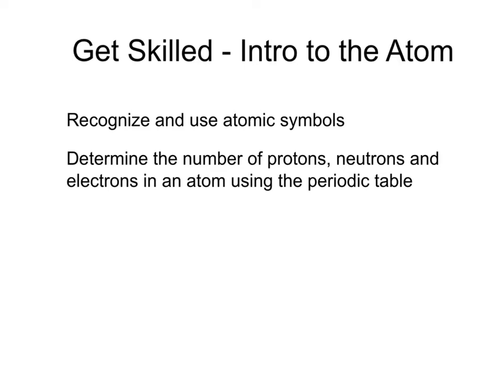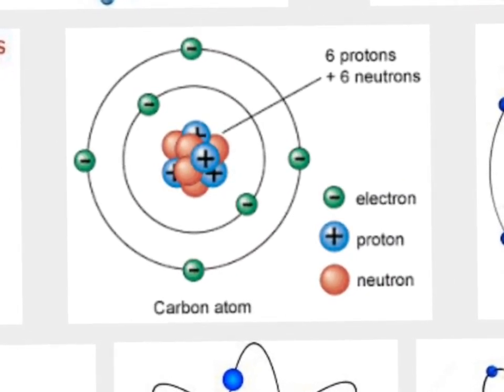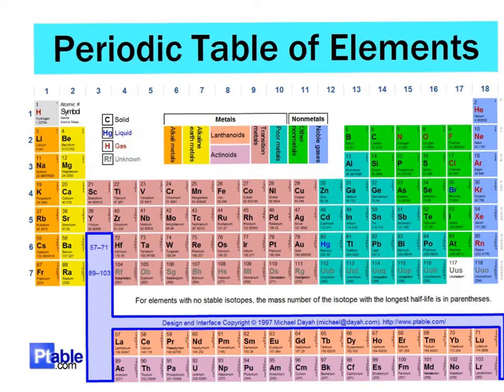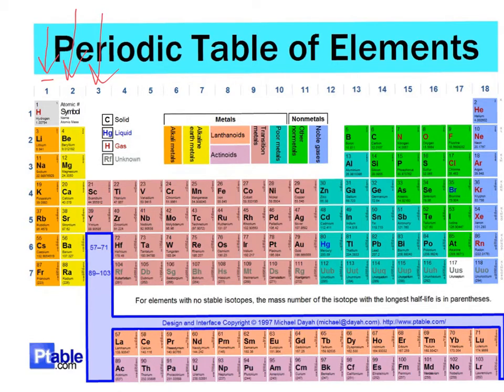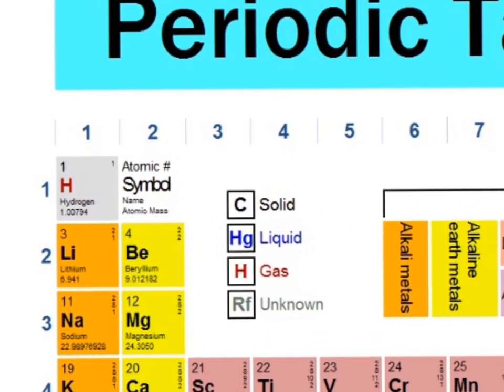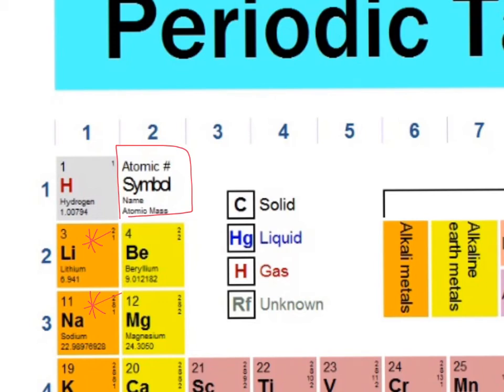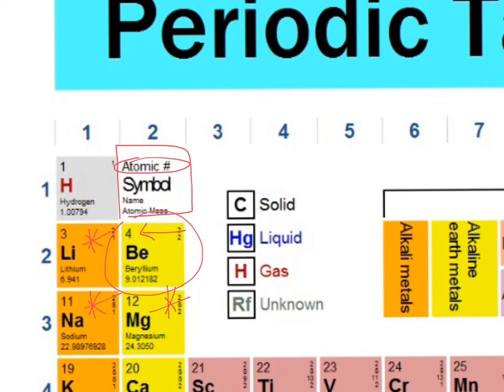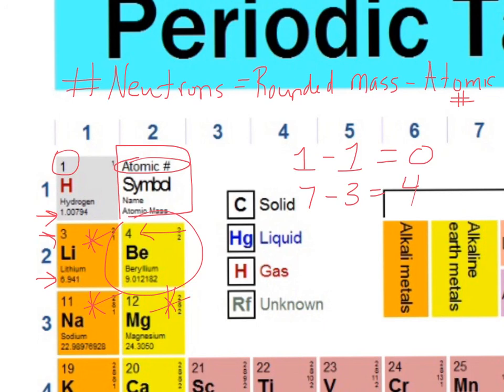intro to atoms